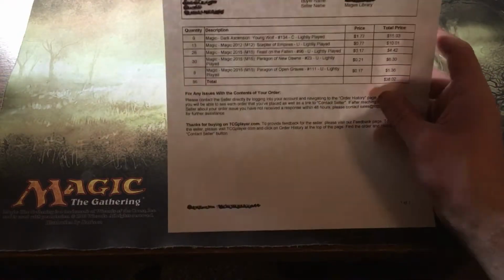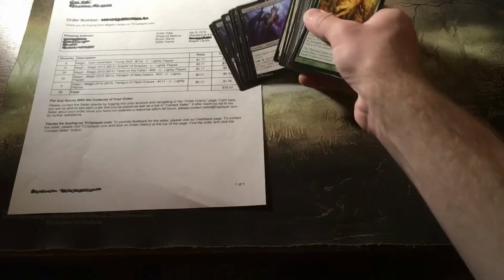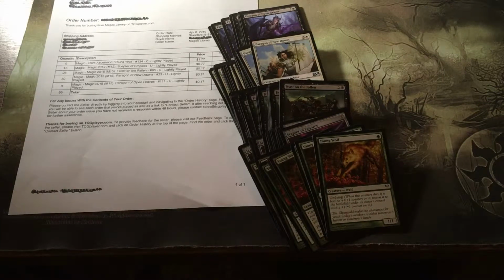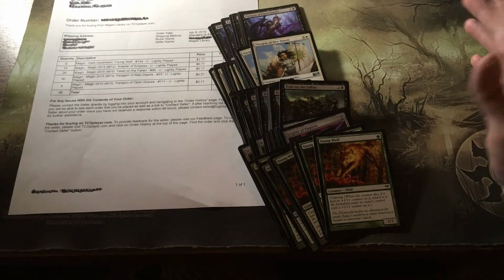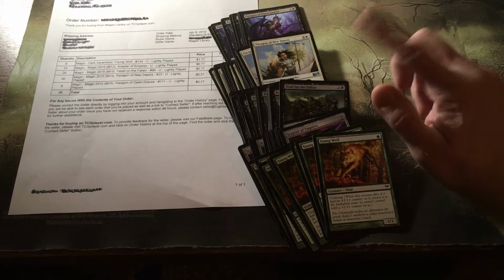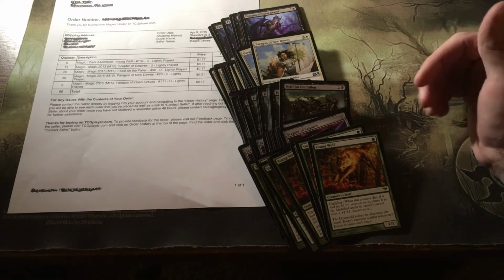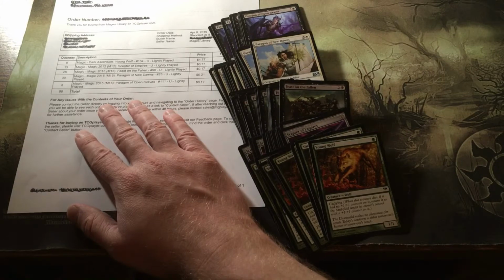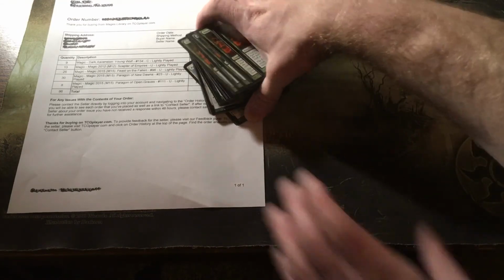Is this a cool order or what? Magic The Gathering card speculation?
Check out this order I’m packing! I bet the big box stores never tell you this happens when you sell them cards for a nickel!!